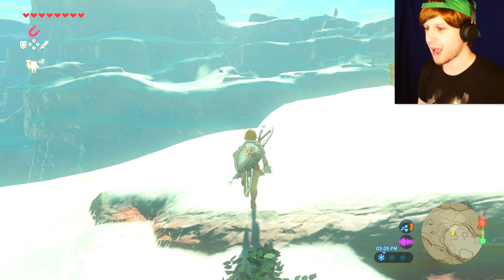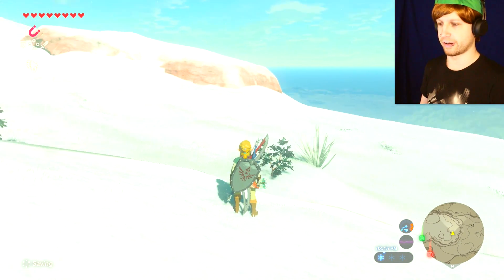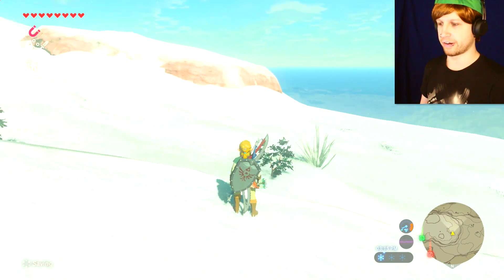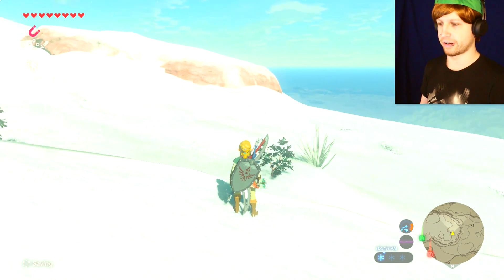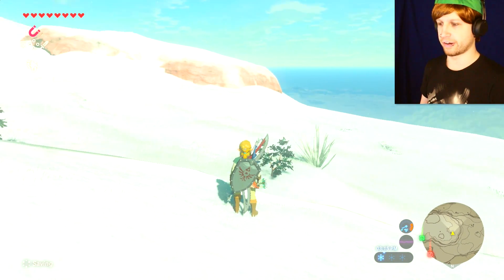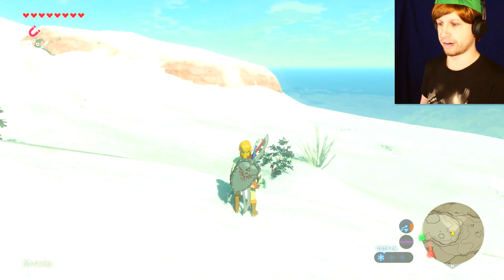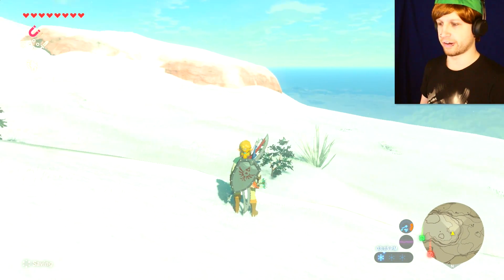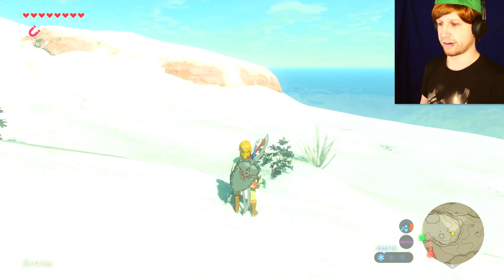I'VE BEEN BUSY.. ✪ Scythe Plays Zelda Breath of the Wild #29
✎ It's that time again! I've been keeping busy with Korok Seeds, fighting Talos' (rock golems) and gathering rupees to buy the Hylian Suit, Stealth / Ninja Suit, Desert Voe Armor and much more.
✍ Forget everything you know about The Legend of Zelda games. Step into a world of discovery, exploration and adventure in The Legend of Zelda: Breath of the Wild, a boundary-breaking new game in the acclaimed series.